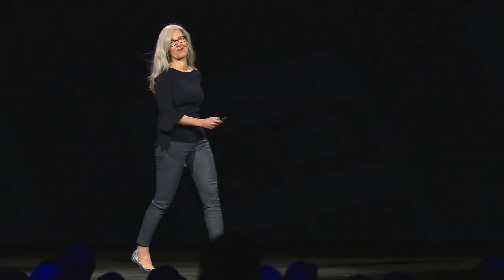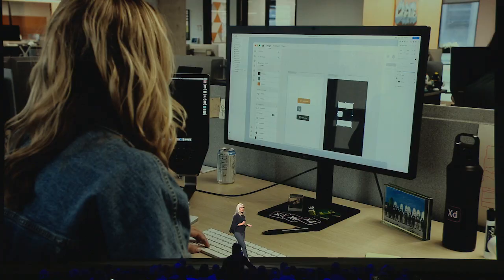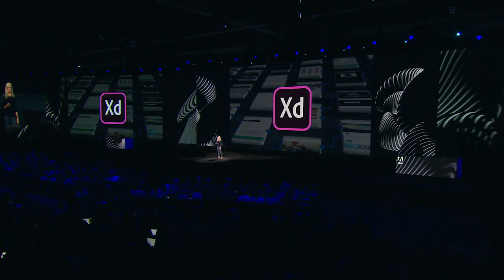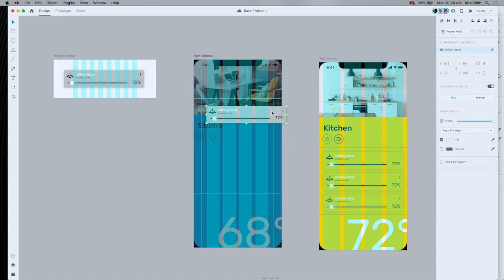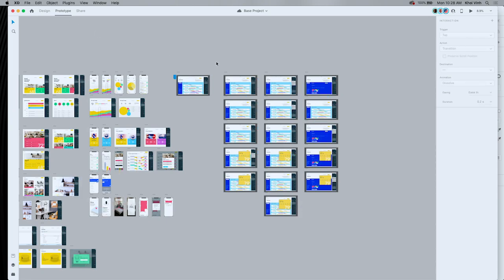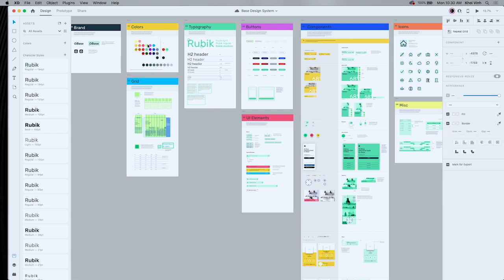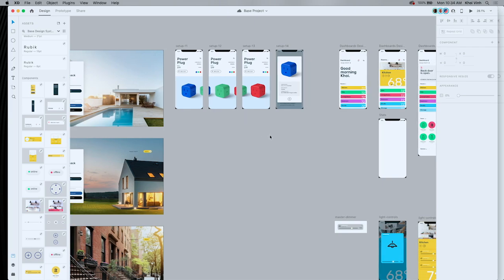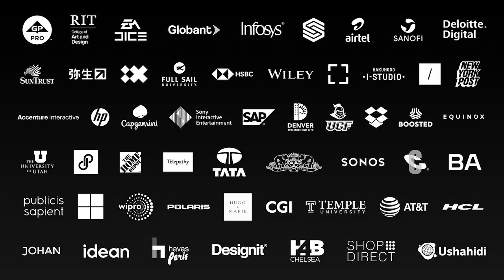Adobe MAX 2019: New Features and Updates in Adobe XD | Adobe Creative Cloud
Adobe's design system, Spectrum, is a force-multiplier for design and engineering. It enables teams to work faster, iterate and explore more ideas and drive design continuity across our entire product ecosystem. Vice President of Adobe Design, Jamie Myrold elaborates on the role of Spectrum in bringing Photoshop to life on iPad and Adobe XD product designer Khoi Vihn shares a closer look at the tool's newest features.